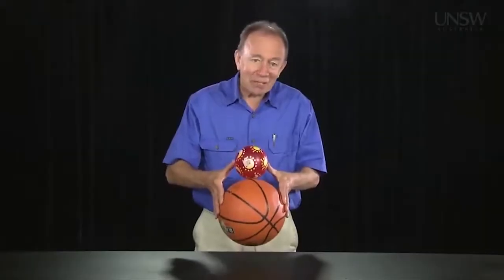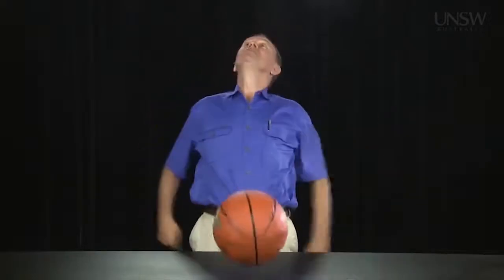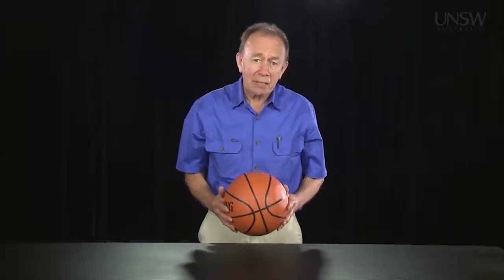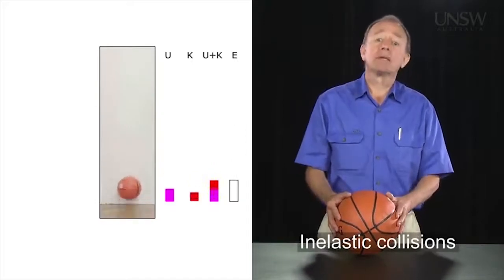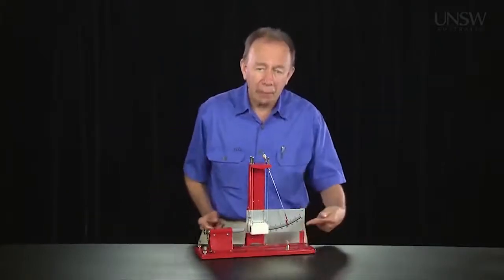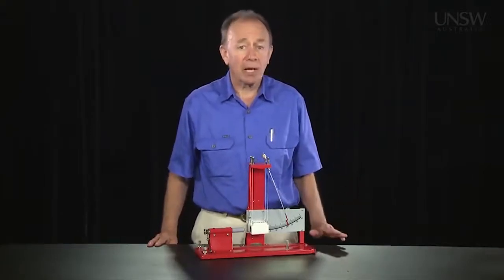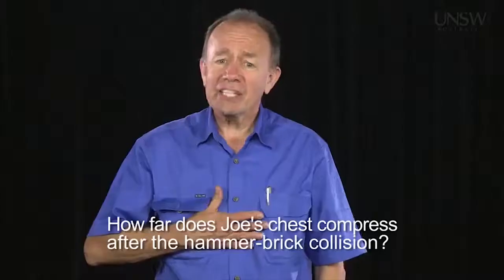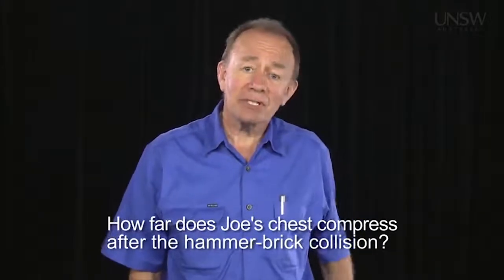Lesson 7.4: Problems Involving Collisions - Mechanics: Motion, Forces, Energy and Gravity, from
Link to this course:
Lesson 7.4: Problems Involving Collisions - Mechanics: Motion, Forces, Energy and Gravity, from Particles to Planets

Most of the phenomena in the world around you are, at the fundamental level, based on physics, and much of physics is based on mechanics. Mechanics begins by quantifying motion, and then explaining it in terms of forces, energy and momentum. This allows us to analyse the operation of many familiar phenomena around us, but also the mechanics of planets, stars and galaxies.

This on-demand course is recommended for senior high school and beginning university students and anyone with a curiosity about basic physics. (The survey tells us that it's often used by science teachers, too.)

The course uses rich multimedia tutorials to present the material: film clips of key experiments, animations and worked example problems, all with a friendly narrator. You'll do a range of interesting practice problems, and in an optional component, you will use your ingenuity to complete at-home experiments using simple, everyday materials.

You will need some high-school mathematics: arithmetic, a little algebra, quadratic equations, and the sine, cosine and tangent functions from trigonometry. The course does not use calculus. However, we do provide a study aid introducing the calculus that would accompany this course if it were taught in a university.

By studying mechanics in this course, you will understand with greater depth many of the wonders around you in everyday life, in technology and in the universe at large. Meanwhile, we think you'll have some fun, too.

The course is very useful and is presented in a pleasant way so that we can understand the subject matter clearly and use them in solving real world problems.,Very informative course and the way the speakers voice out the lesson is not boring and it makes us more energetic to learn Phyiscs